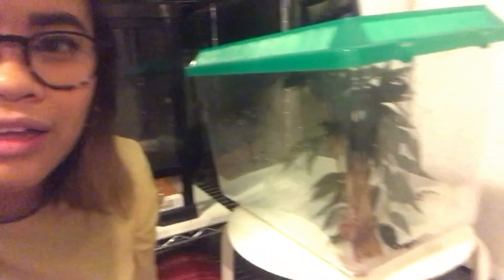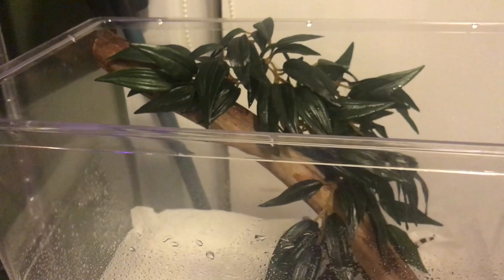MARLBED VELVET GECKO EGGS HATCHED!!!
I did it! I successfully incubated my gecko eggs! They hatched on the 24th of March 2018 and dude. I'm stoked. You honestly don't need to buy an expensive incubator unless you're actually breeding your geckos and have to monitor 20+ eggs.

If you would like to see the video on how I incubated my eggs, here's the link:

Eeeeeee! I'm off to stare at them for a while now!